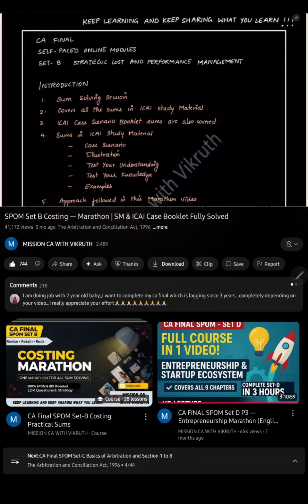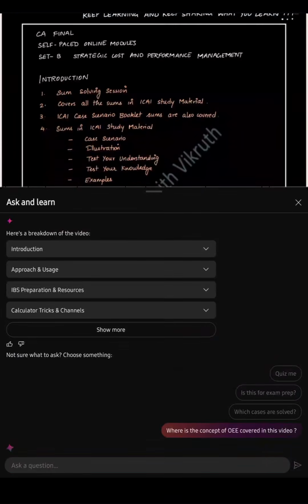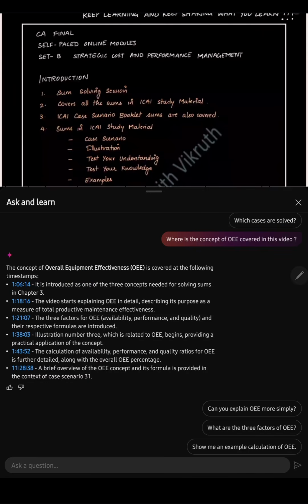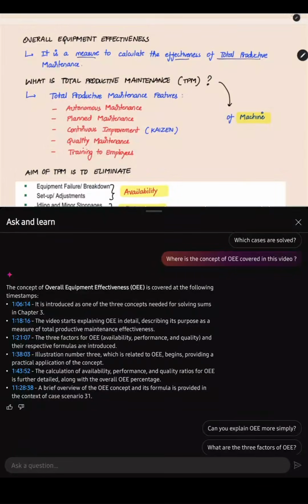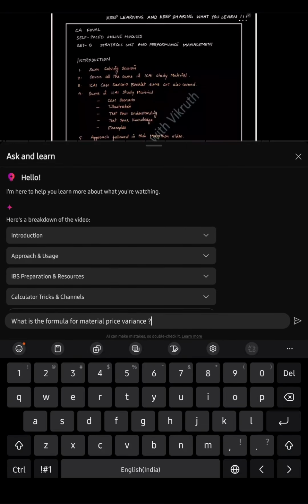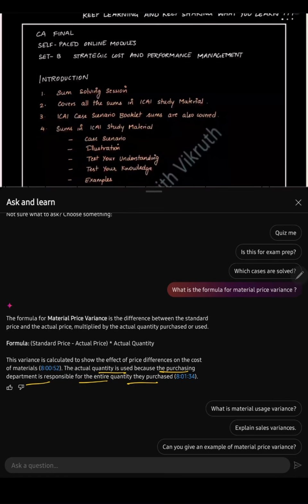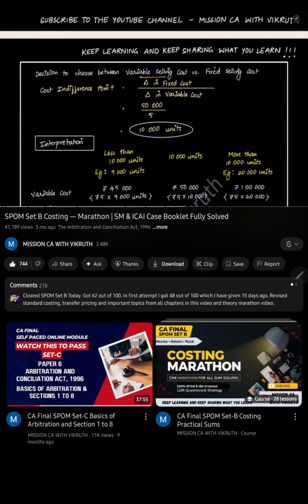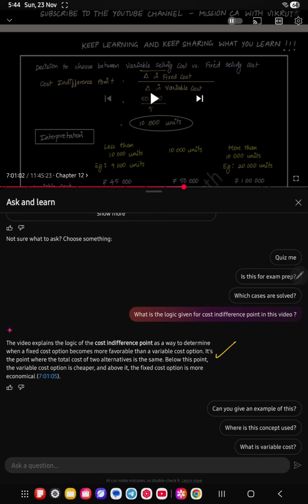STOP Wasting Time on 10–12 Hour Marathons — This YT Feature Changes EVERYTHING! 🚀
🔥 New YouTube “ASK” Feature Explained!
In this video, I show you how to use YouTube’s latest AI-powered Ask feature to understand ANY 10–12 hour marathon lecture in minutes.
Whether you are preparing for CA Final, CA Inter, or any competitive exam — this feature can save HOURS of time.
Learn how to:
– Summarize long videos instantly
– Get concept explanations without watching fully
– Jump to important topics
– Clear doubts using Ask AI

📌 Perfect for:
CA Final | CA Inter | CMA | CS | UPSC | College Students | Anyone watching long lecture

👍 Like / Share this if it helps — it helps other CA students find this rare English marathon.

Notes for the above are also in the Telegram Channel.